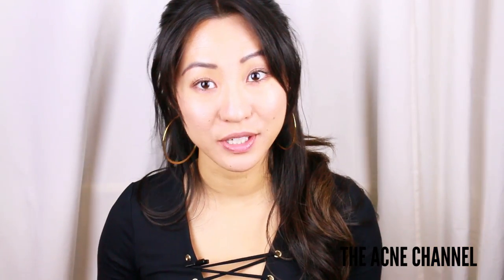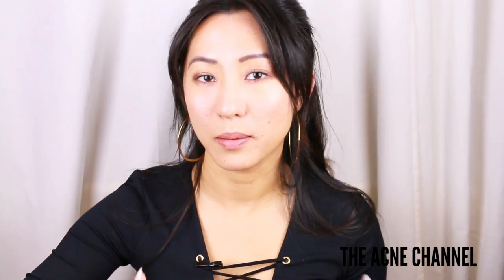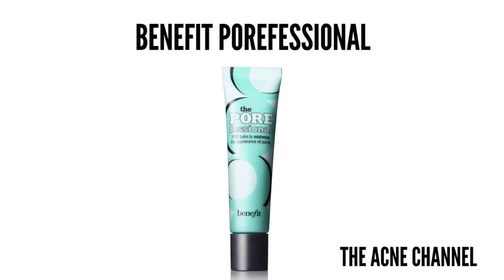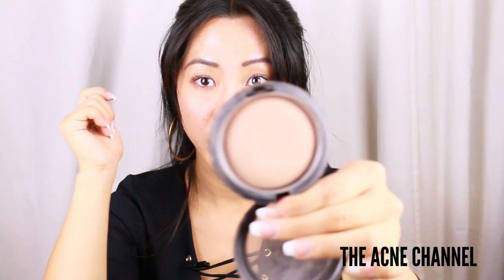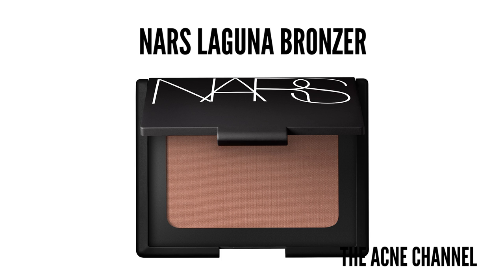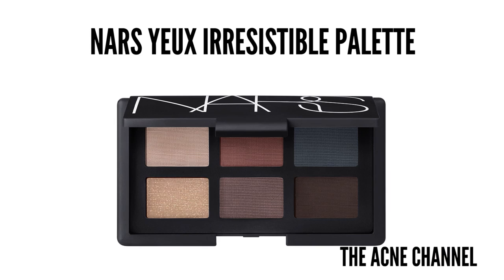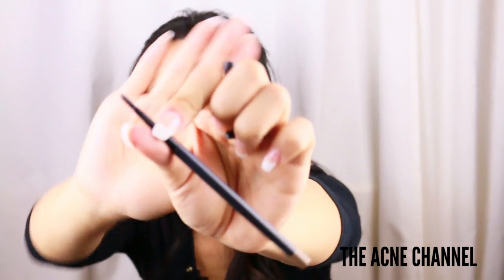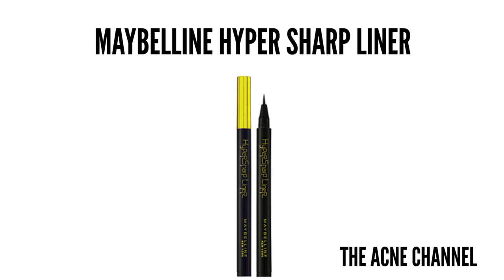MY FAVORITE MAKEUP PRODUCTS! MY RIDES OR DIES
Description : We all have our favorites and tend to be loyal to a brand because of a good experience from a particular item. This is my own version of ride or die. You might be looking for the best clothing brand, makeup, perfume or skin care. This video is where you can find the best of the best!